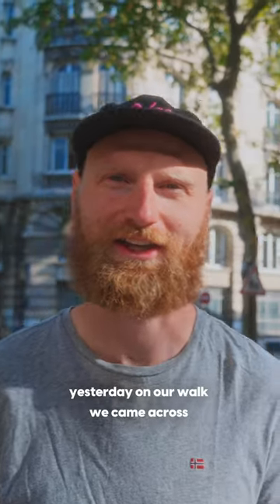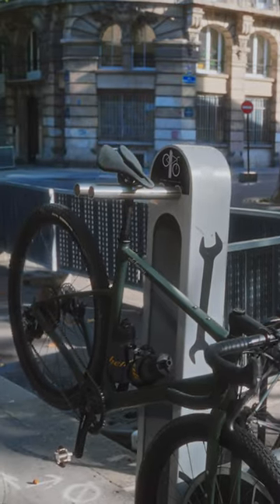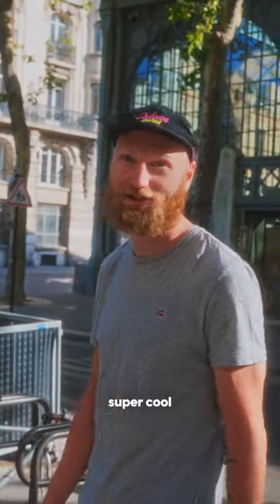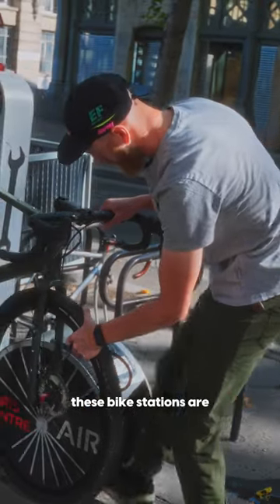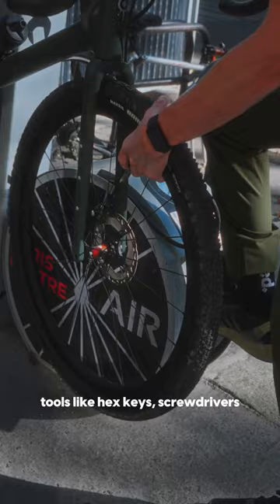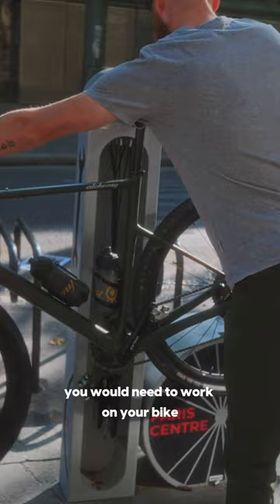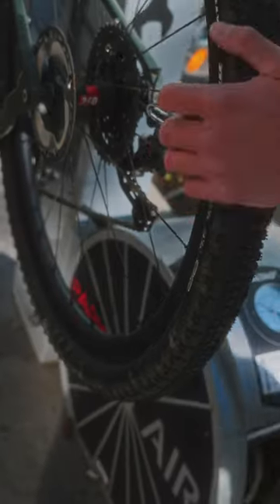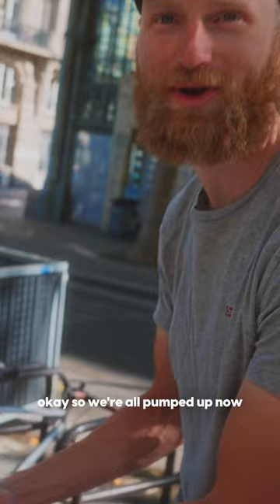These bike stations in Paris are so cool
Filmed this back in July and want to share with YT.

My Camera Gear:
Sony ZV-E1